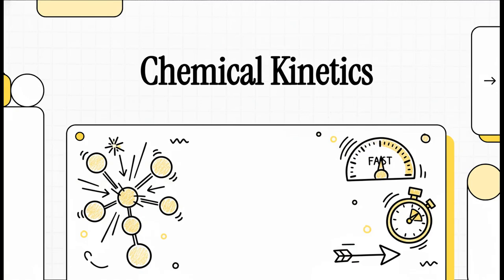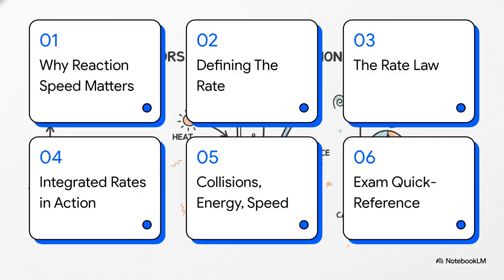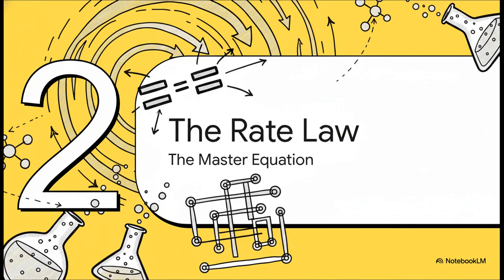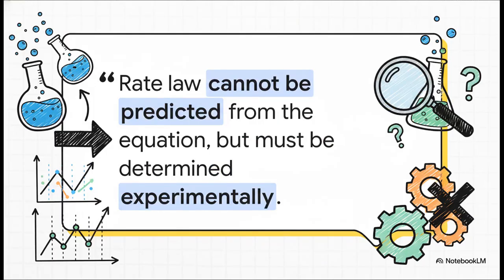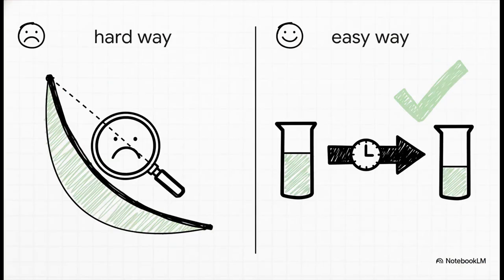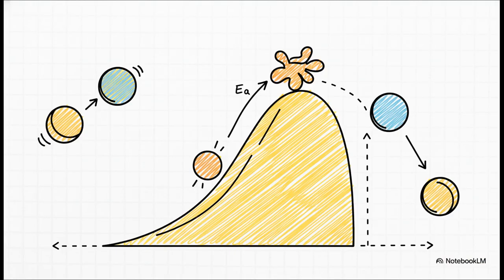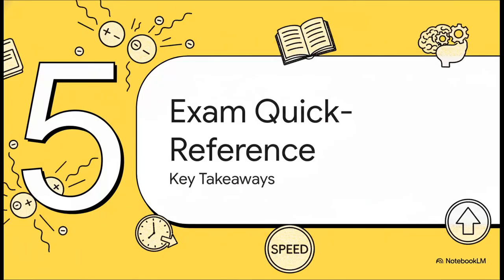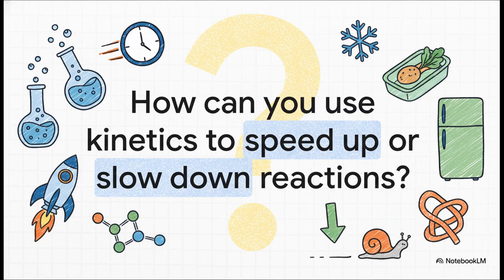Chemical Kinetics| Class 12| Animated version